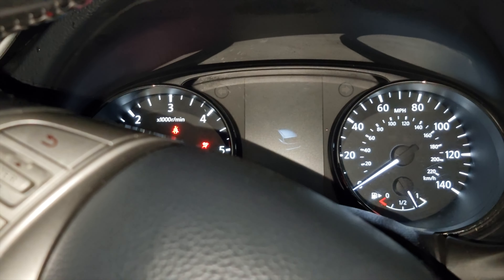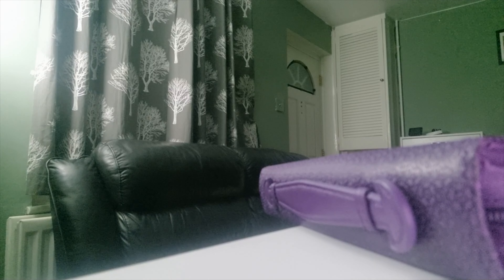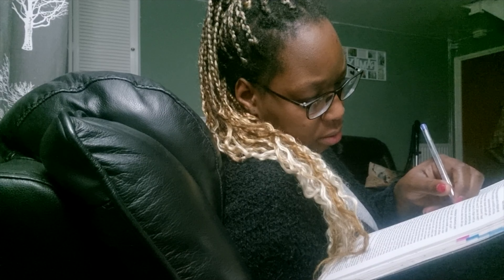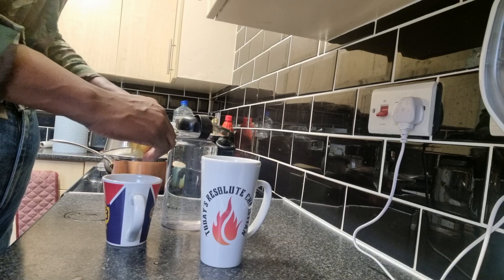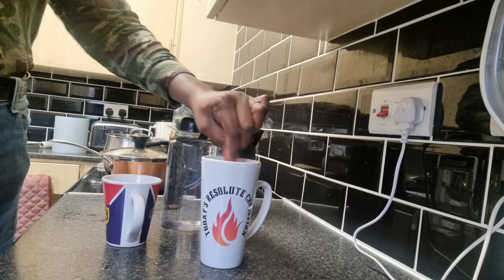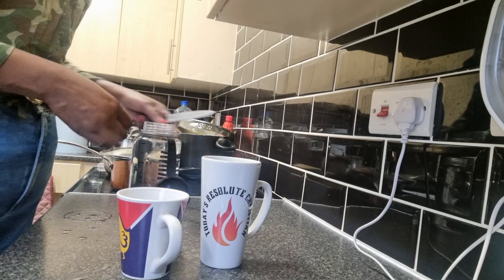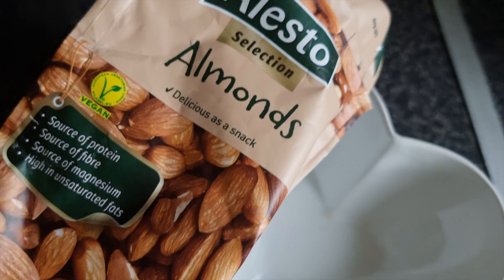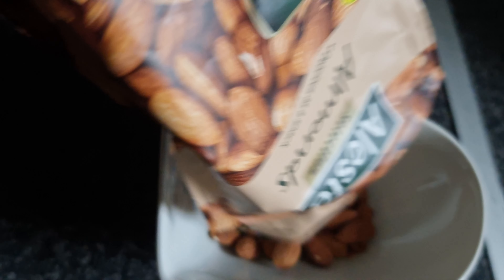A Day in My Life of a 21 Day Fast